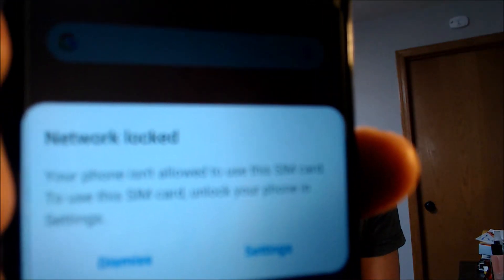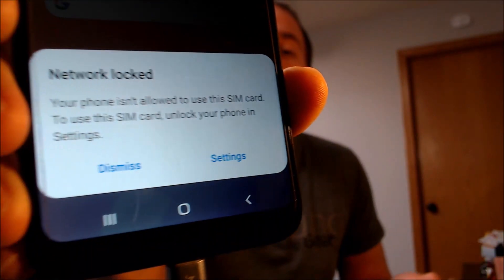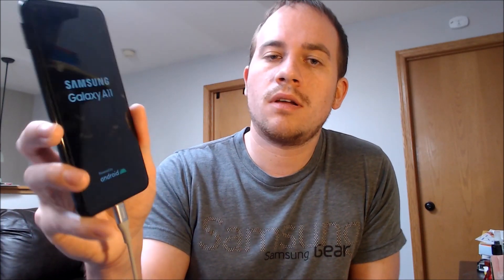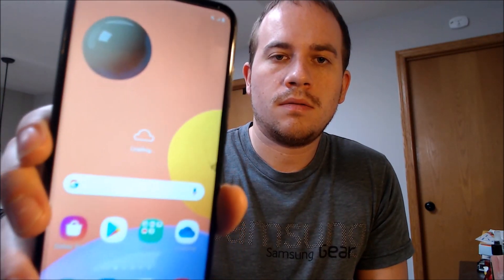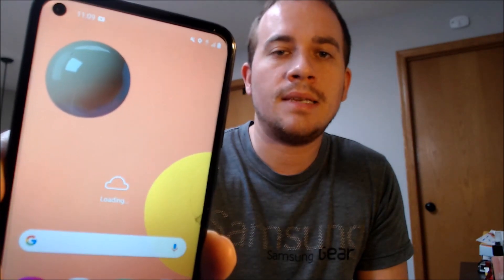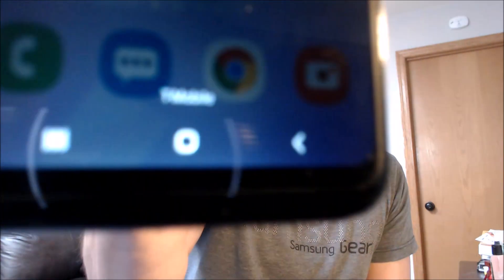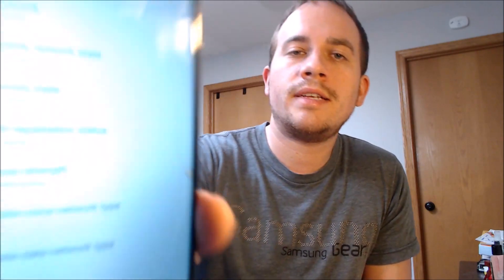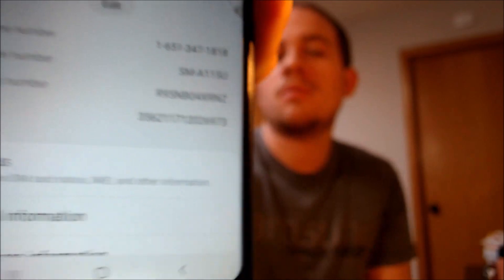Instantly Factory SIM Unlock Metro by T-Mobile Samsung Galaxy A11!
Video showing a Metro by T-Mobile Samsung Galaxy A11 (SM-A115U) which has been SIM unlocked for any other compatible wireless carrier - including carriers here in the US! Our method enables us to unlock the phone instantly and directly using our computer programs and tools, instead of having to go directly through Metro and meeting all of their requirements in order to have it done.